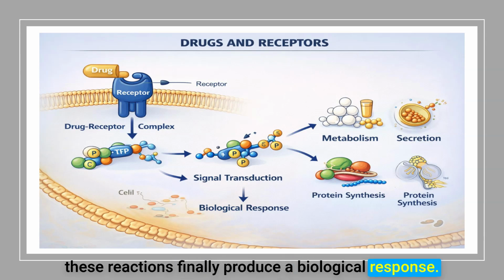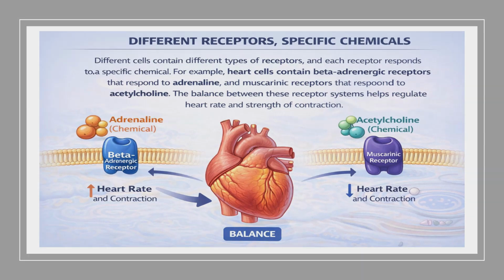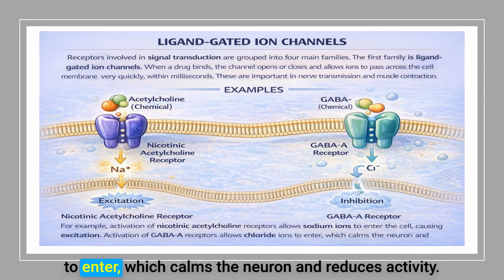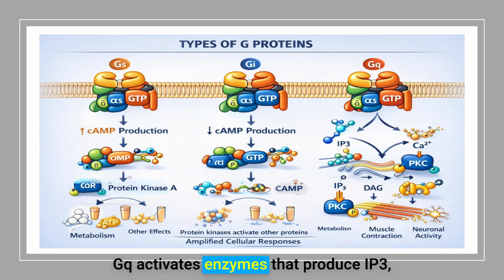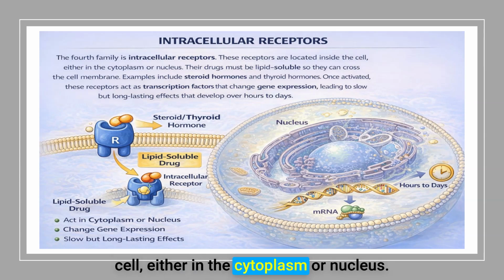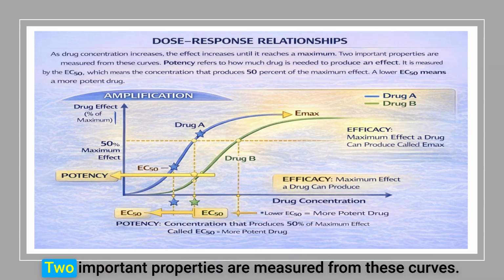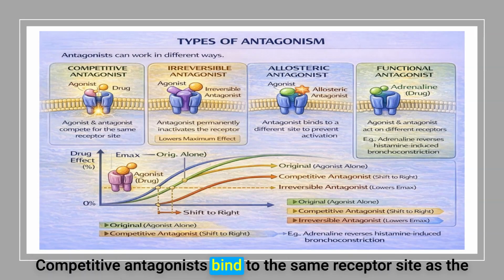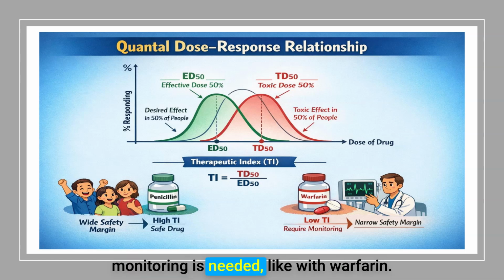Pharmacodynamics and Receptor Signaling Primer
Pharmacodynamics & Receptor Signaling | Must-Know Concepts for Exams
This video covers the core principles of pharmacodynamics, receptor signaling pathways, and dose–response curves you must know for exams and clinical understanding. Clear visuals, simple explanations, and high-yield points included.
✅ Ideal for pharmacy & medical students.